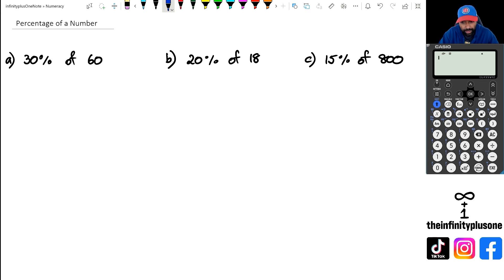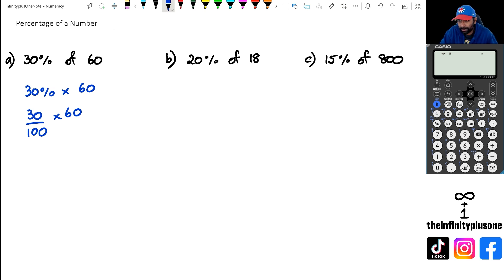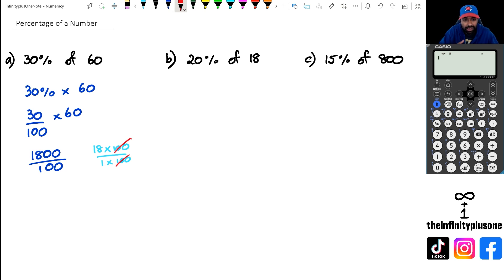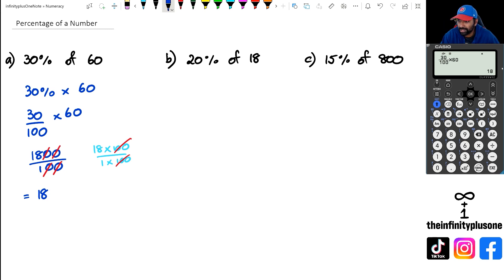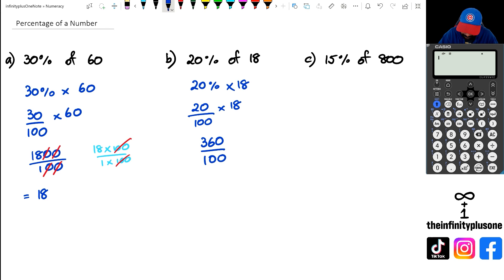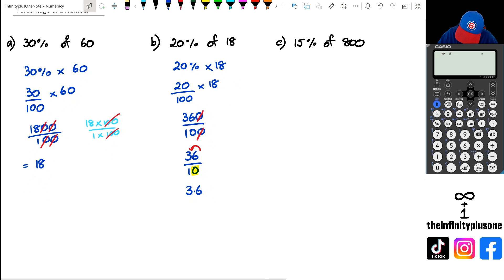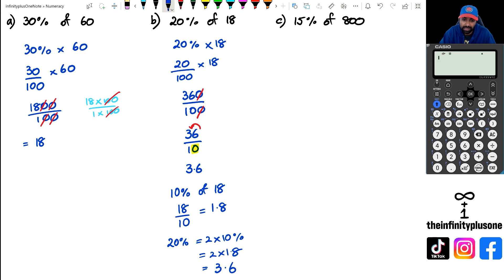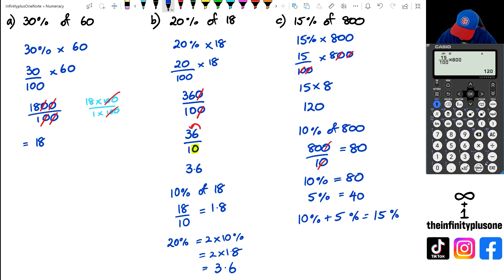Find Percentage of a Number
Finding percentage of a number tutorial
Simple guide to calculating percentages
How to find the percentage of a number
Easy methods for calculating percentages
Math lesson on percentage calculation
Teaching percentage calculation techniques
Basic math lesson on finding percentages
Percentage of a number explained
Math practice with percentage calculation
Simple breakdown of percentage calculation process
Easy tutorial on finding percentages
Understanding percentages in a simple way
Tutorial on percentage calculation for beginners